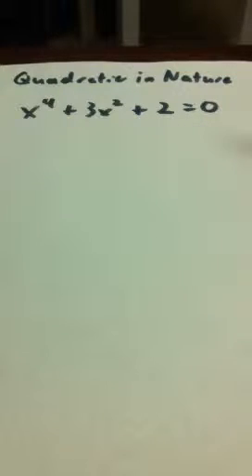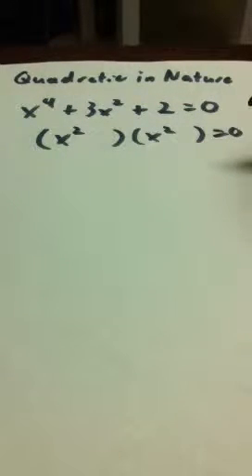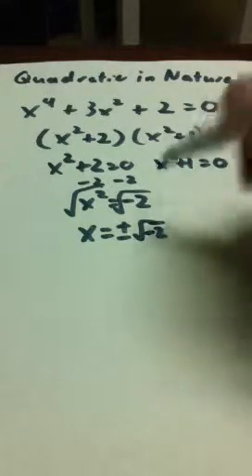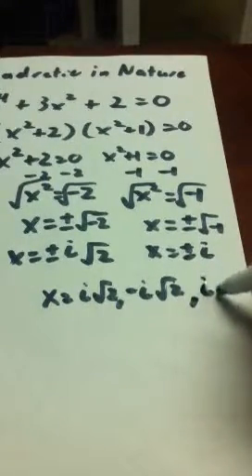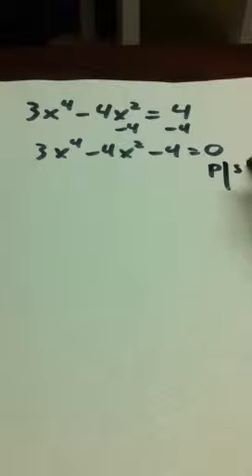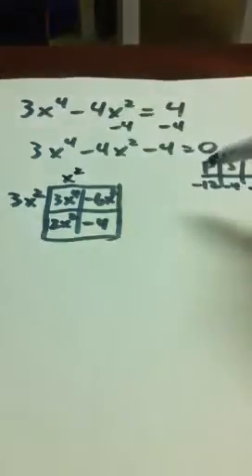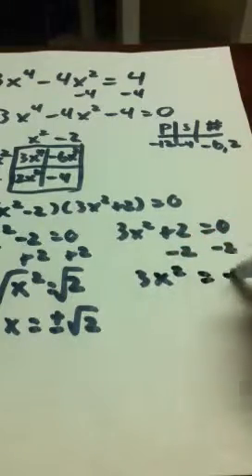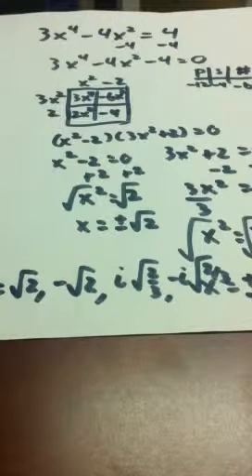Solving polynomials quadratic in nature